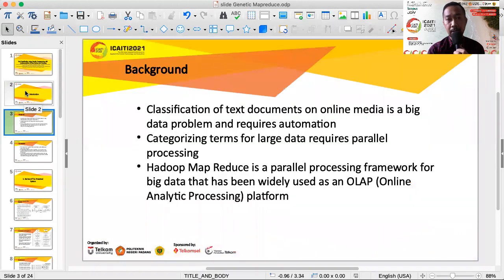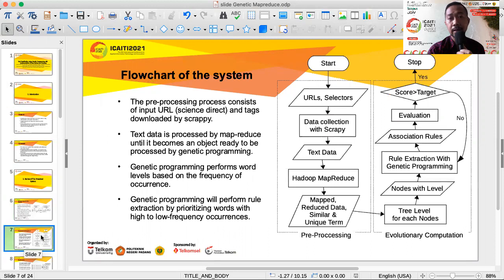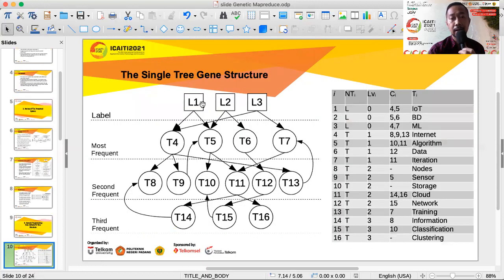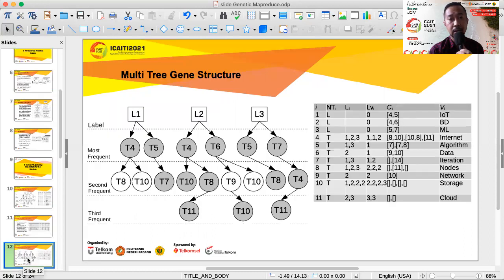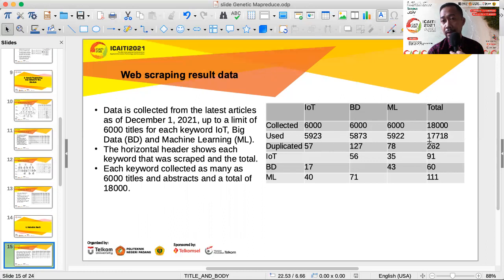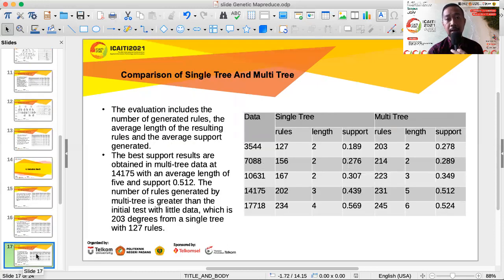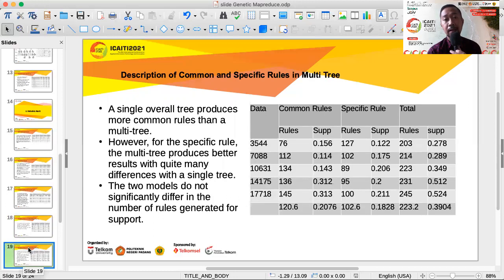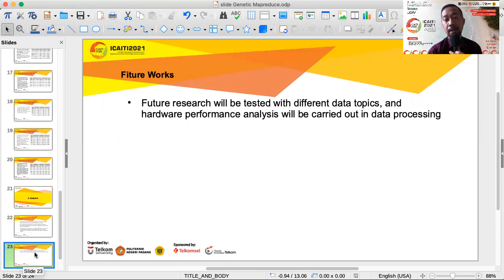Text Classification using Genetic Programming with implementation of Map Reduce and Scraping